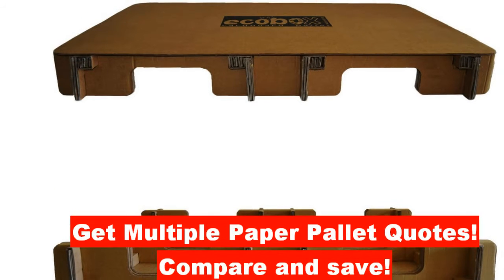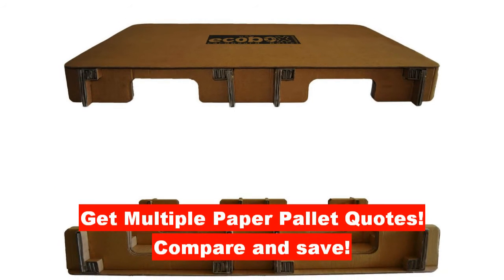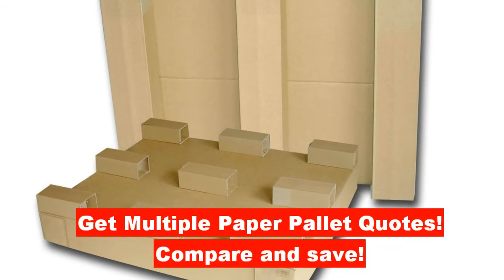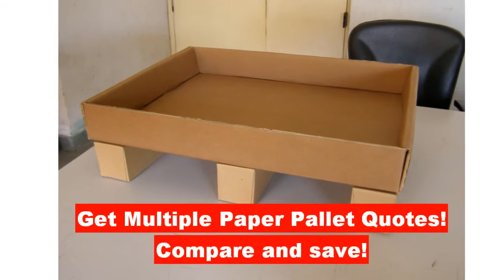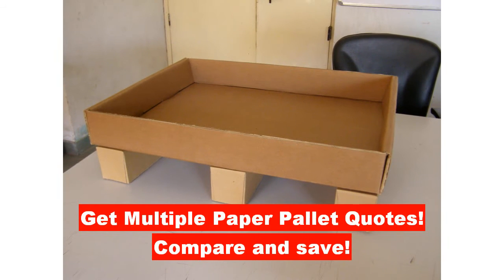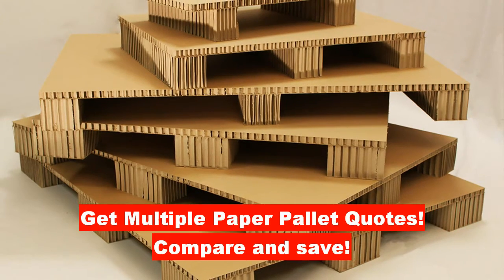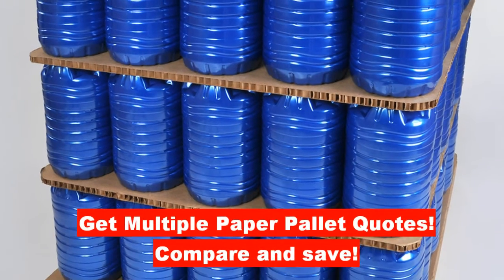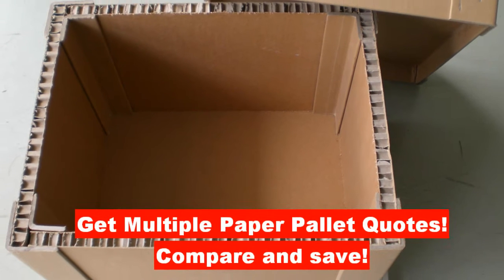paper pallets Maryland suppliers, carton pallets Maryland manufacturers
Compare Quotes - Save Time and Costs! - Compare paper pallets Maryland suppliers, carton pallets Maryland manufacturers quotes with transportation costs and start working withe best paper pallets Maryland suppliers, carton pallets Maryland manufacturers supplier in your region. Massively.}

Extra strong paper pallets Maryland suppliers, carton pallets Maryland manufacturers – tested and approved for the most demanding conditions.
The secret of the strength of paper pallets Maryland suppliers, carton pallets Maryland manufacturers lies in the laminated carton board pallet feet and the top board which is carefully chosen for each application. Compression strength, impact, humidity and dragging resistance are in a class of their own, when compared to other paper pallets Maryland suppliers, carton pallets Maryland manufacturers solutions. Our paper pallets Maryland suppliers, carton pallets Maryland manufacturers is an excellent environmentally-friendly alternative for wooden, plastic or other pallets. Due to its light weight, you will make significant savings in transport cost, both in land and airfreight. paper pallets Maryland suppliers, carton pallets Maryland manufacturerss are ideal for export shipments as they are ISPM-15 compliant and need no treatment as wood does. Different height and size options maximise space use, which allows you to load more.